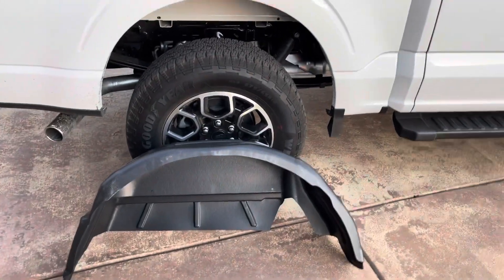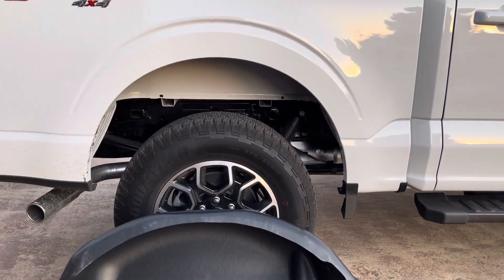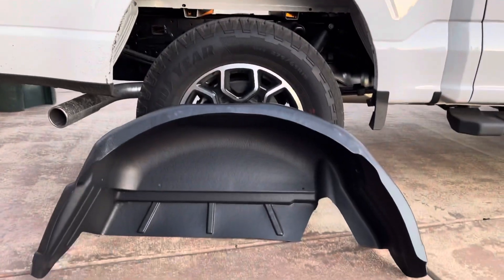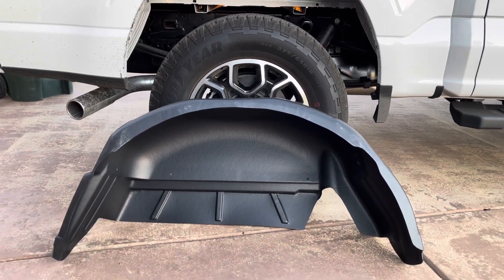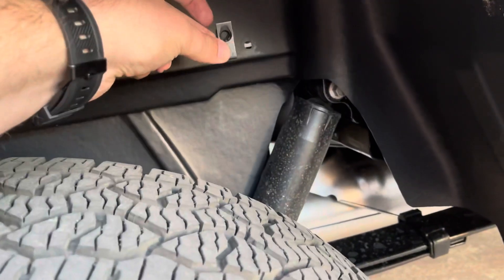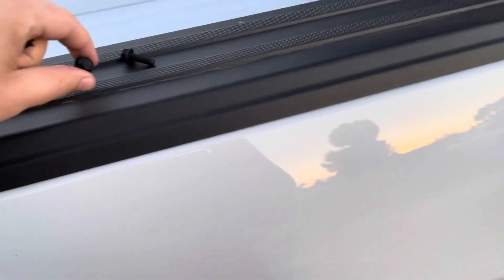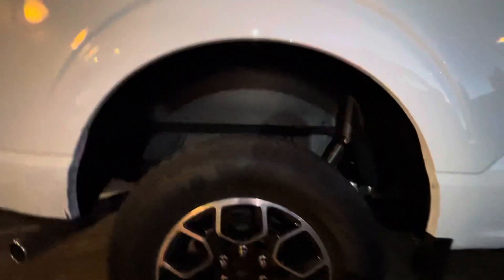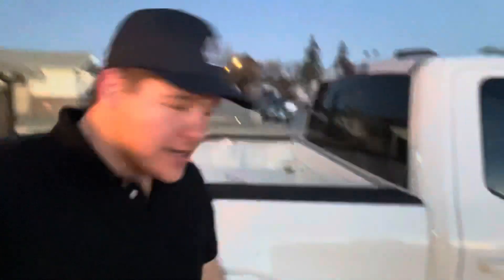Fastest mod for 21/22 Ford F-150 Powerboost hybrid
Check out some more powerboost video and Check out my 5.0 lariat playlist as well.